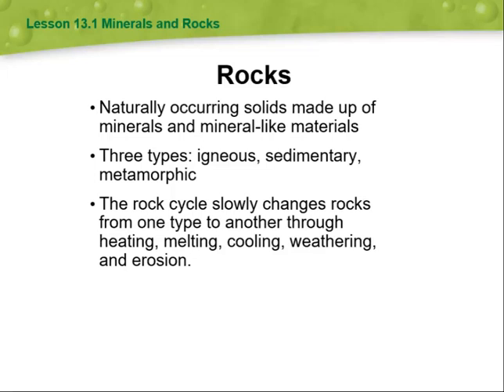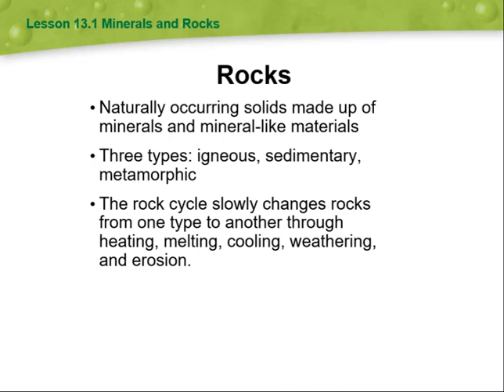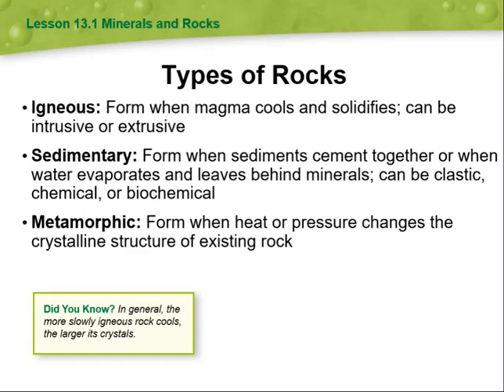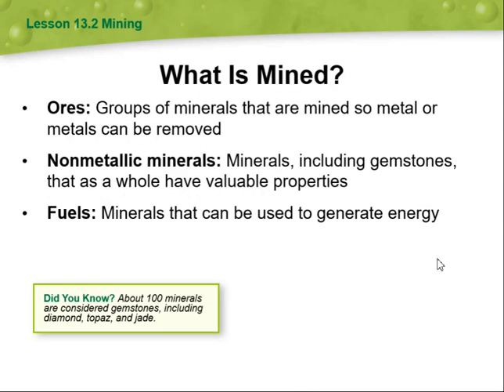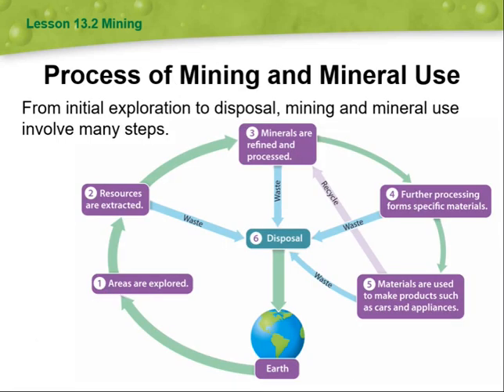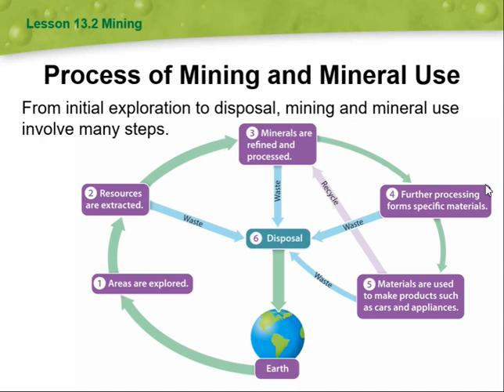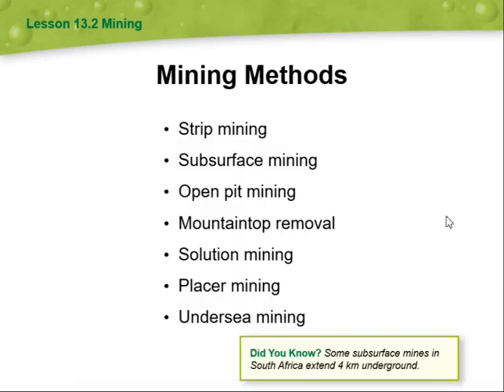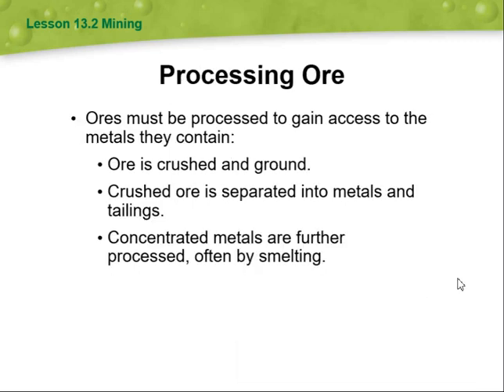Kathrene Musallam ES Types of rocks - March 10